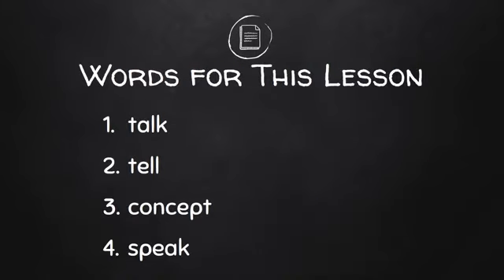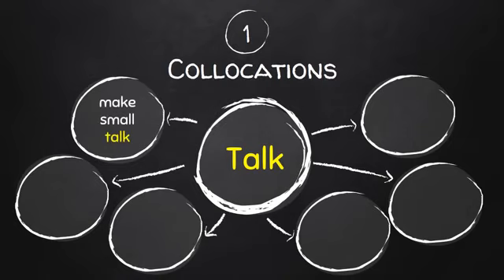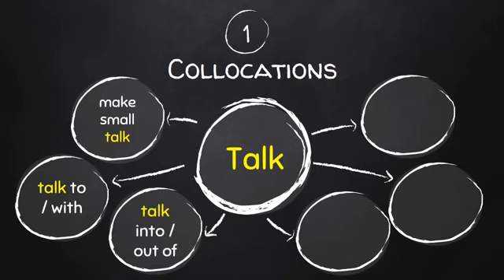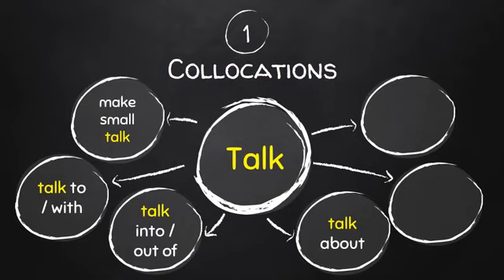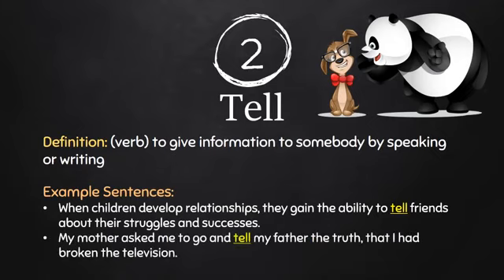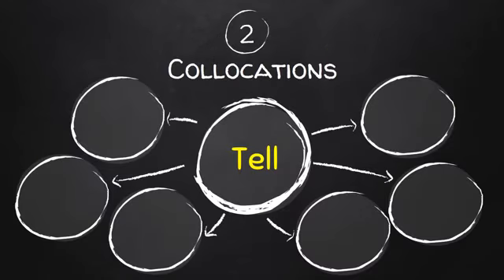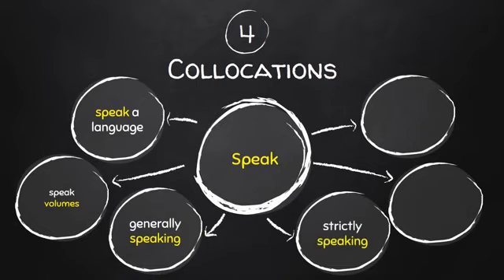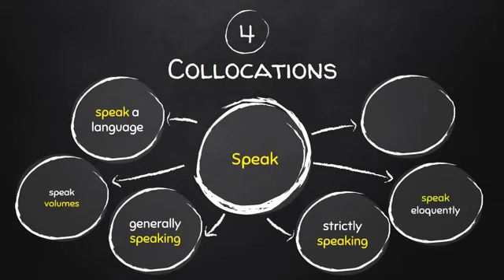IELTS vocabulary band 7 languages